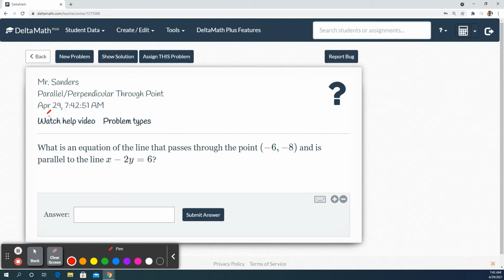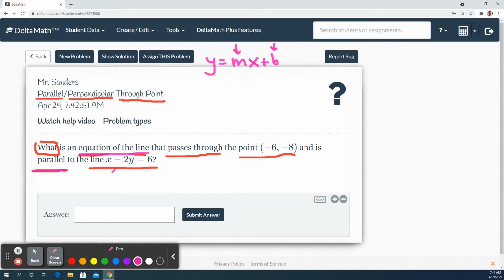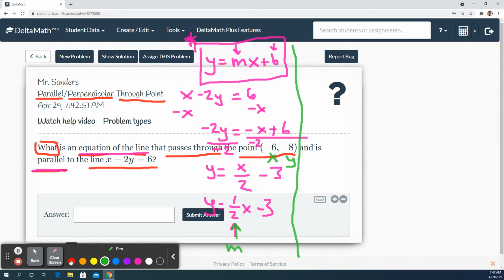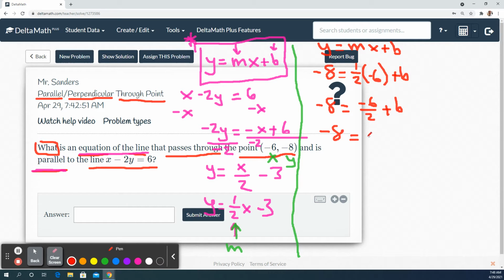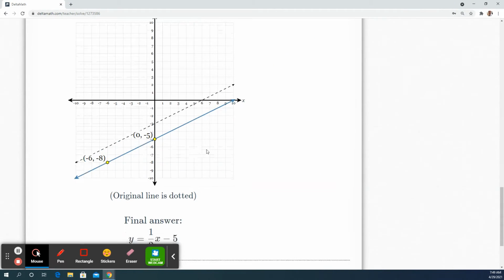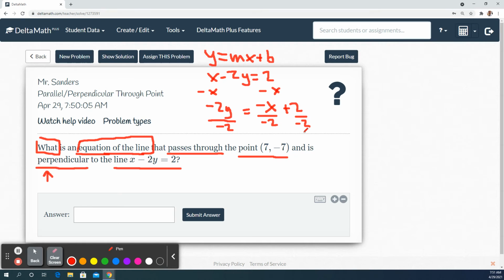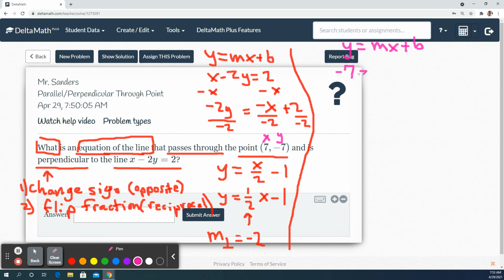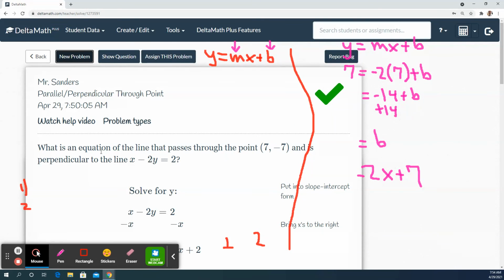L67b Alg2 Parallel Perpendicular Through Point